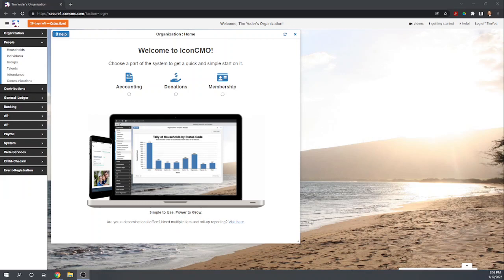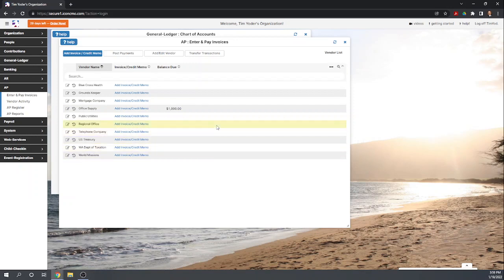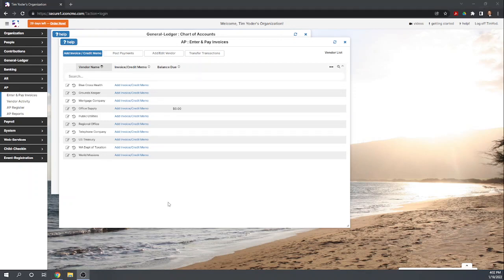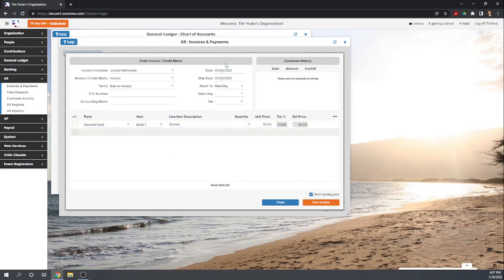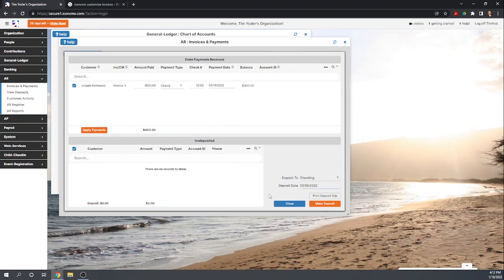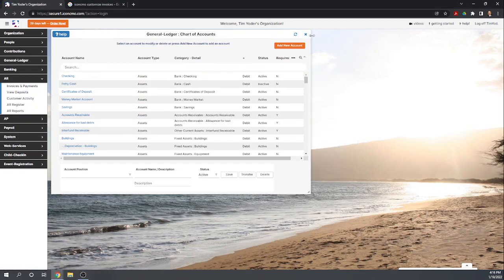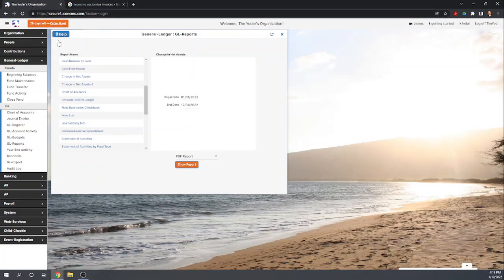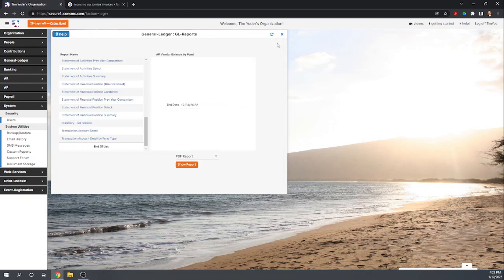IconCMO Accounting Feature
IconCMO has a huge array of features that make it easy for churches to simplify and manage their financial information.  You can watch our in-depth analysis of IconCMO’s accounting features to learn about the interface and flow of the program. Watch the video here.

Chapters
00:00 IconCMO Accounting Features
00:43 Chart of Accounts
01:36 Accounts Payable
08:27 Accounts Receivable
17:11 Banking/Bank Accounts
19:46 Reporting